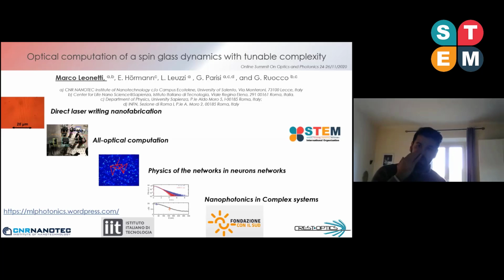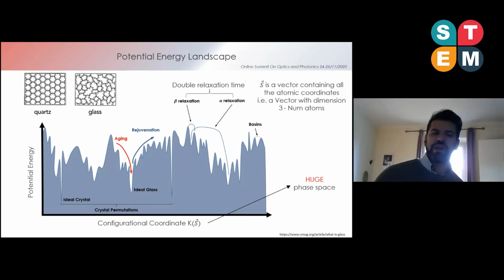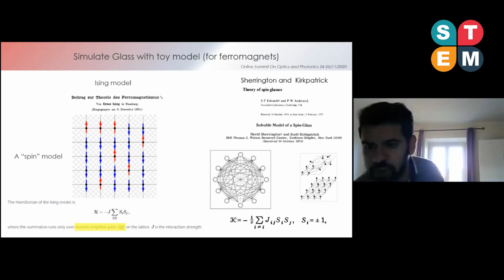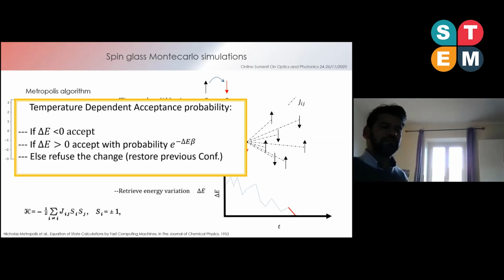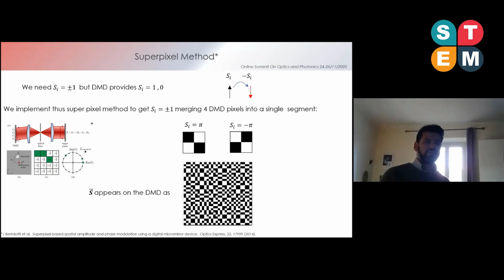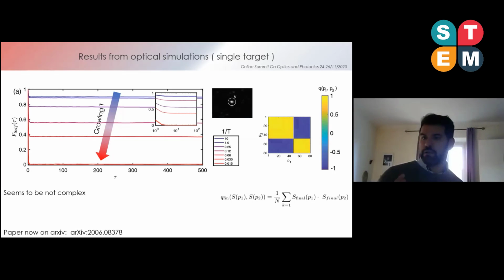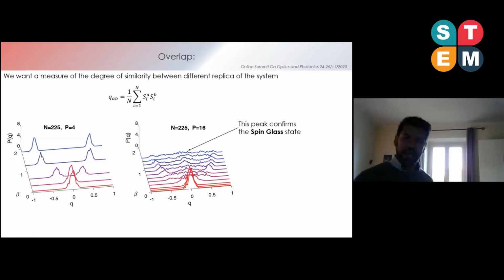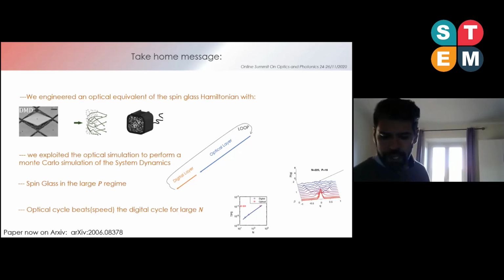Dr. Marco Leonetti | Online Summit​ on Optics And Photonics | November 26-27, 2020